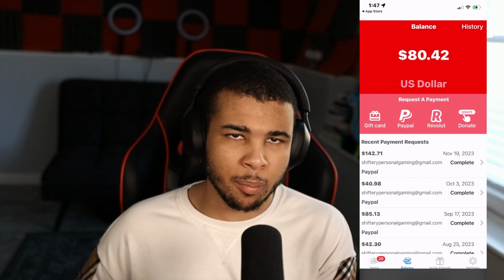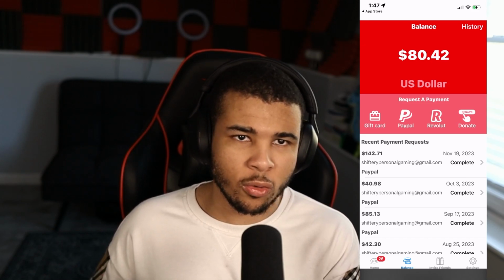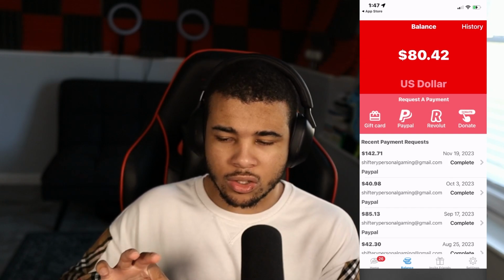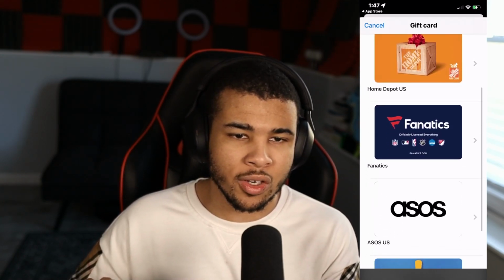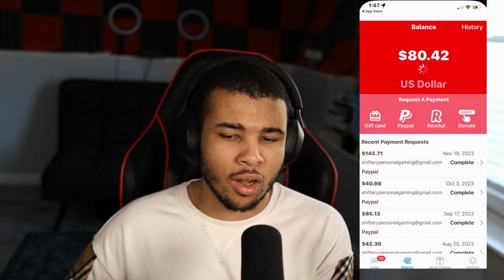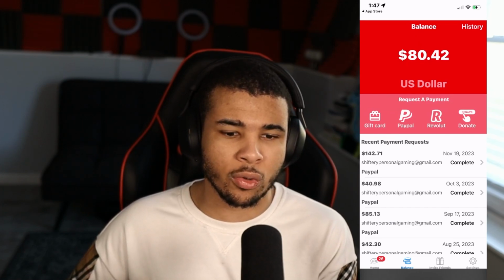How To Make Money On Venmo in 2024! (Venmo Money Method)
Hey guys and today I will be going over the best ways to make money from Venmo I hope this guide shows you how to make money with the Venmo app in 2024

Use Code GUDW4I

==( Links )==